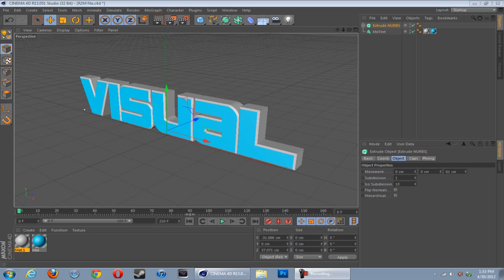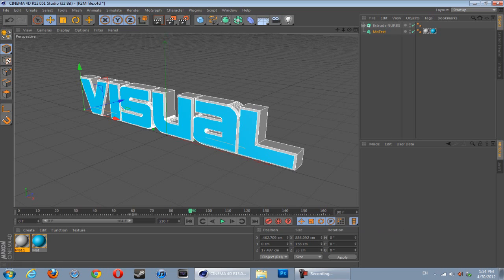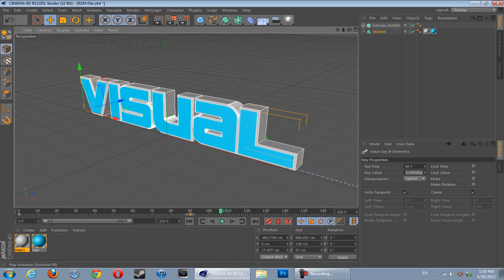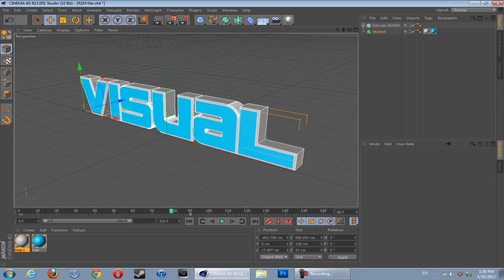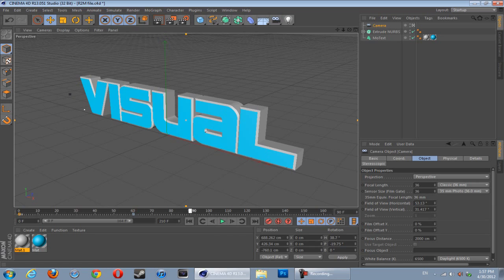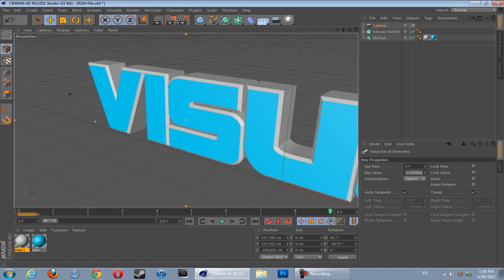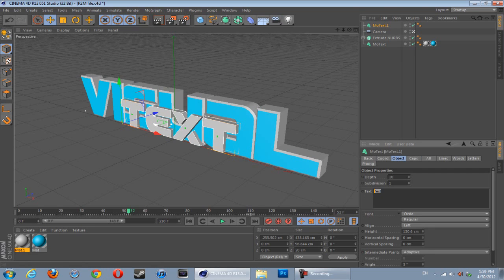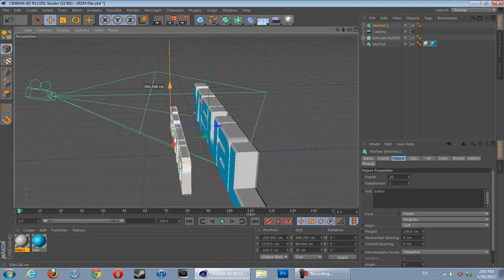Tutorial Tuesday - Basic Keyframing Camera Keyframing by Mr. NzO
Hey guys i hope you enjoy our new series we will try to upload tutorials more often and hope you enjoy the recruitment challenge :)